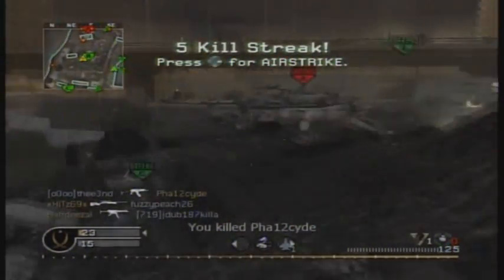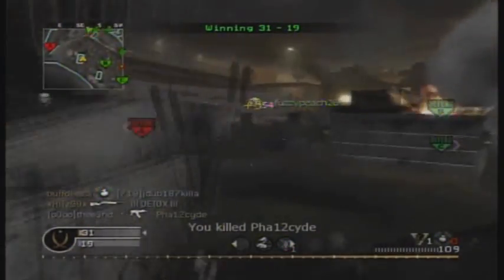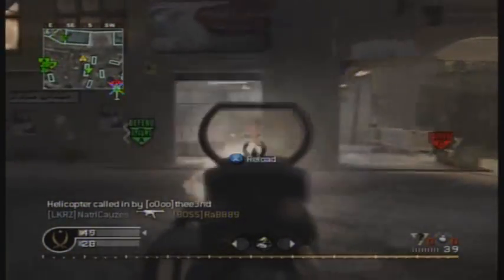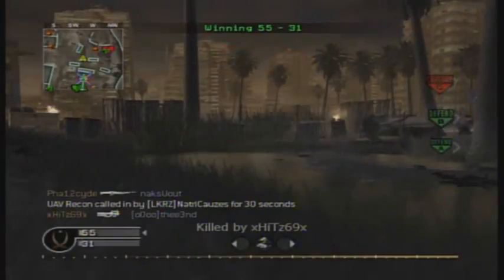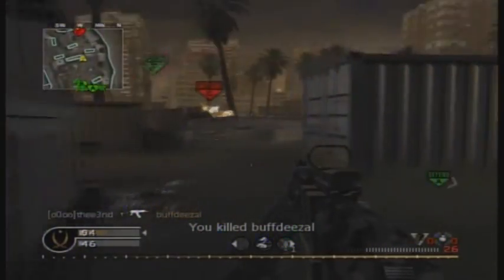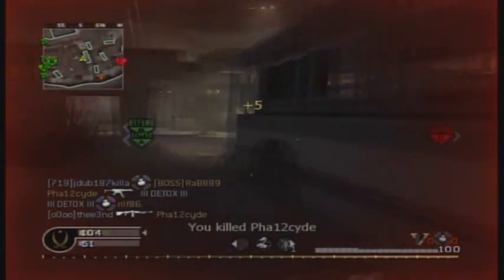CoD4 - Dominated 44 (AK74u)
85-2-7

AK74u RDS
Deagle

Bando
Stopping Power
Steady Aim